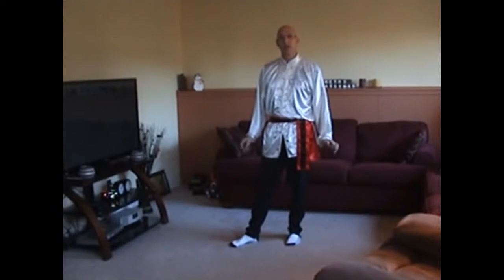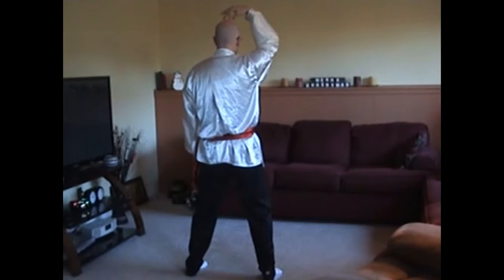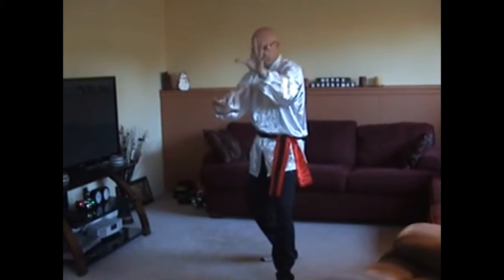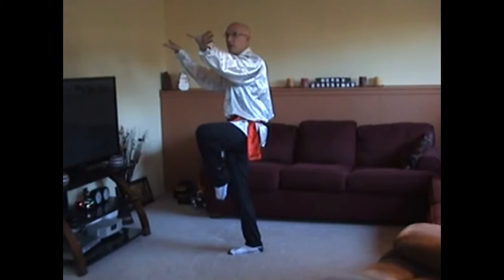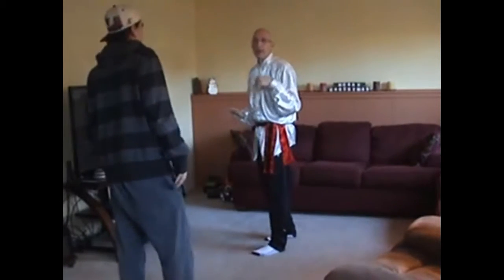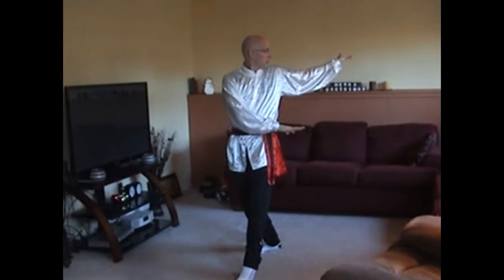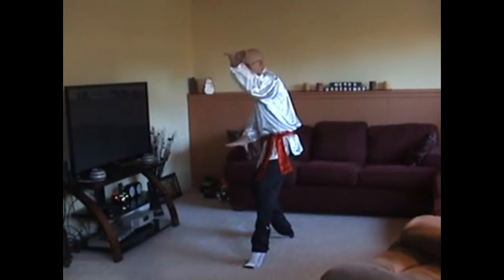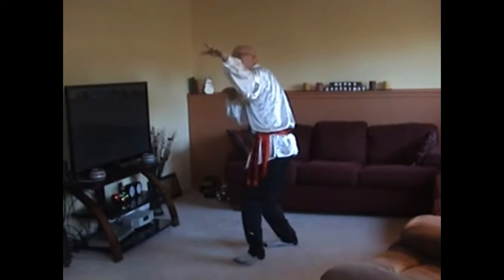Wu Dan Silat 1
Wu Dan Silat 1 With Brad Wright